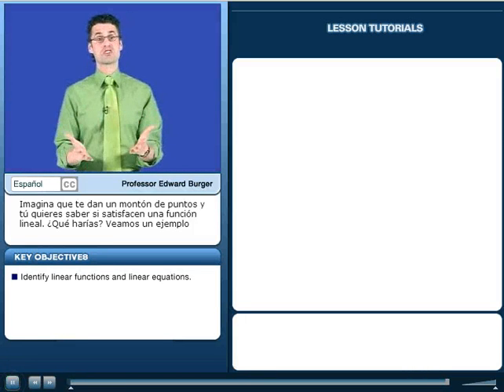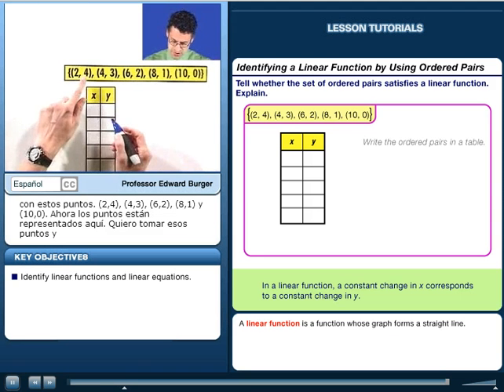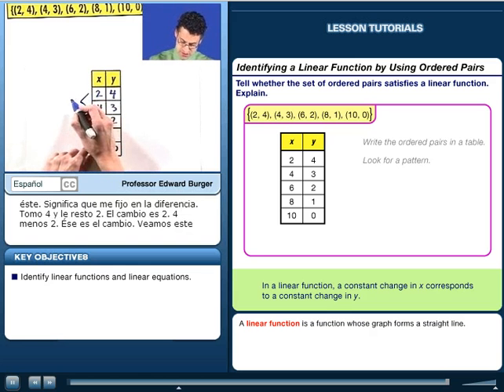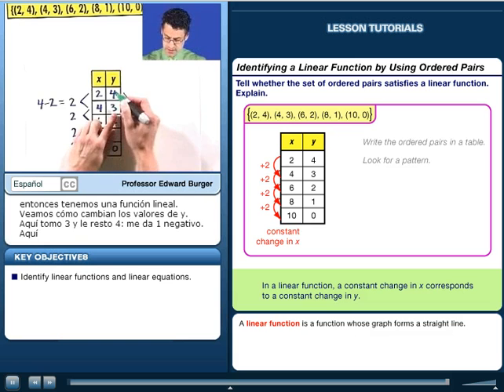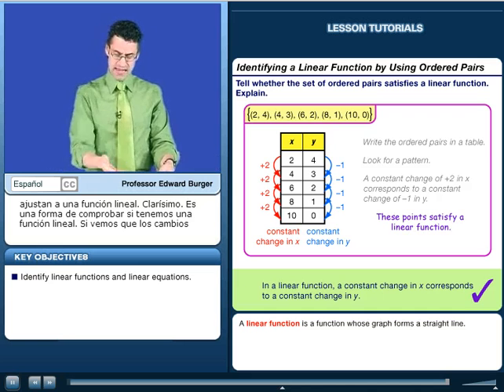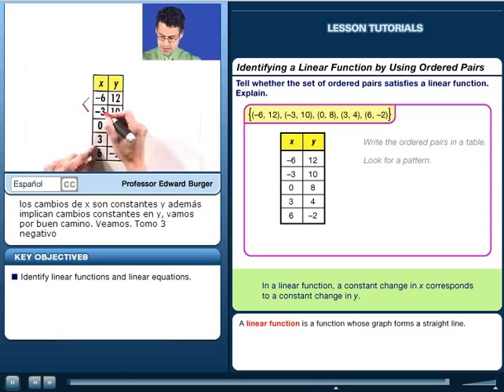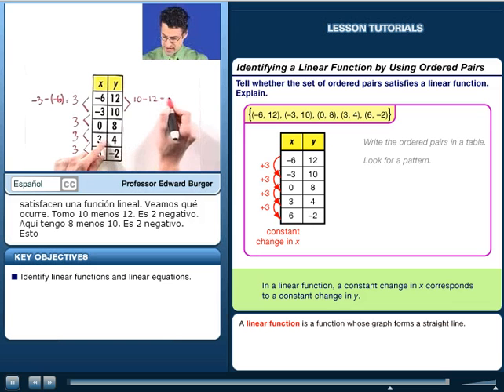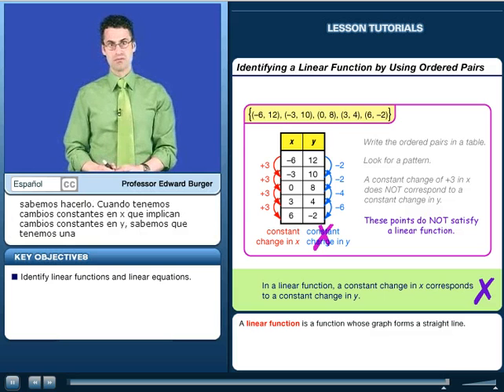3 3 Ejemplo 2